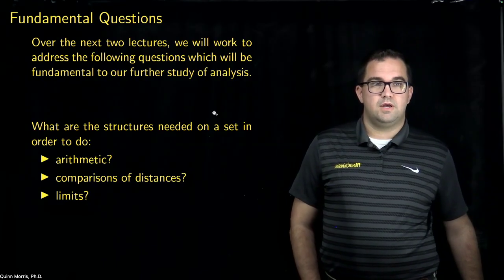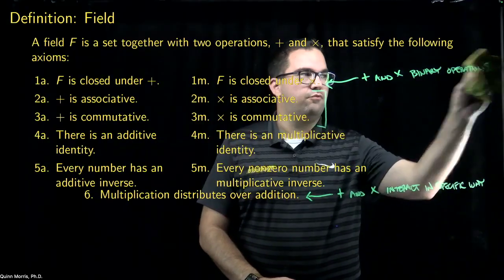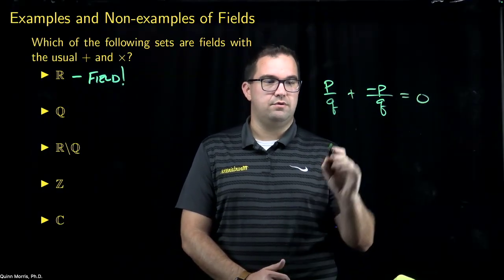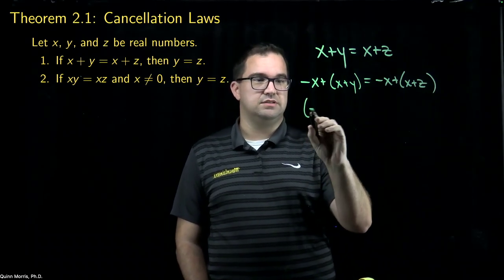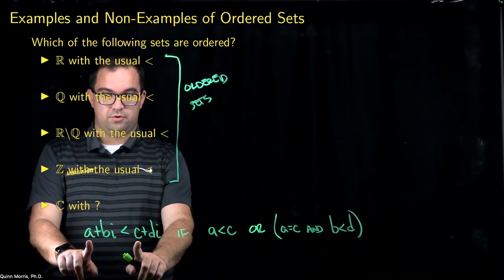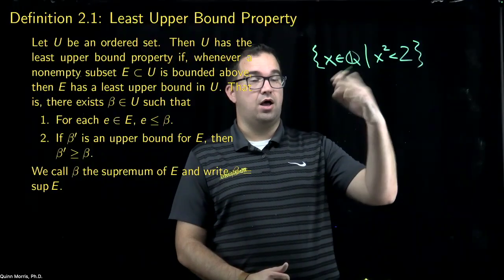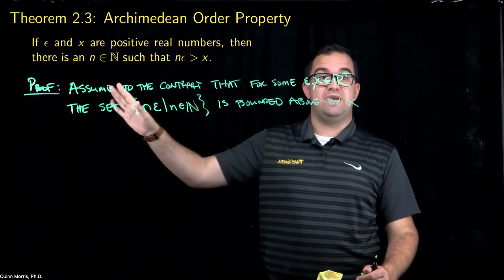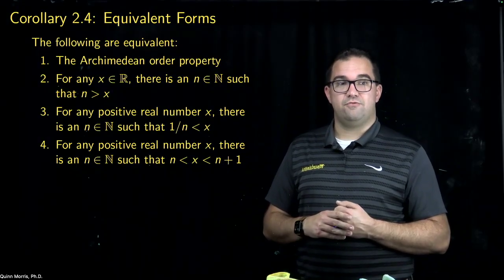Lecture 7: Topology and Order Properties of R